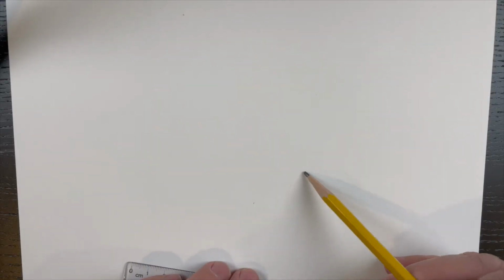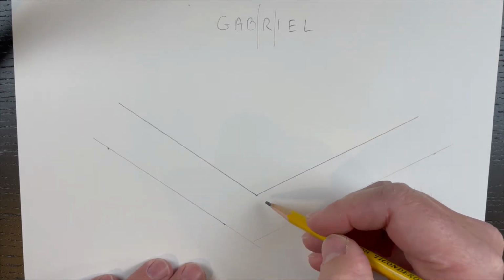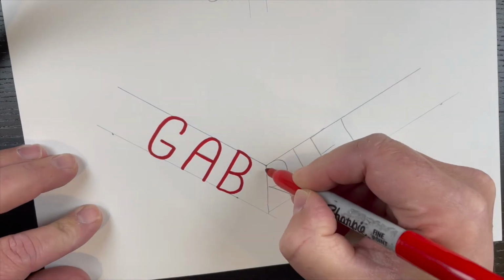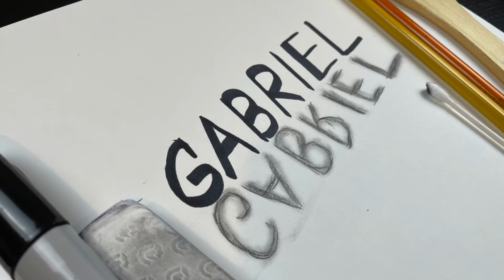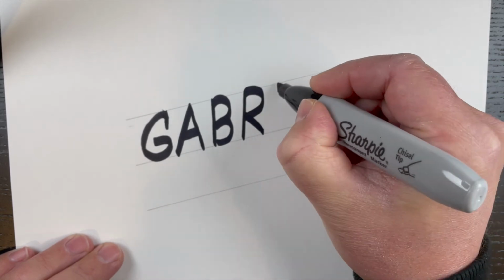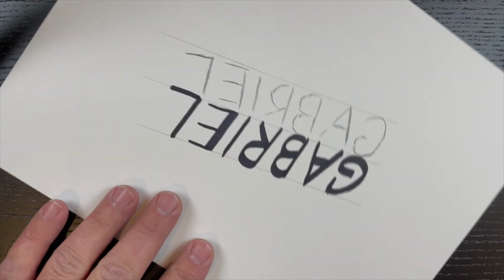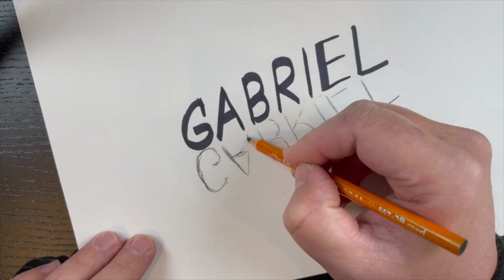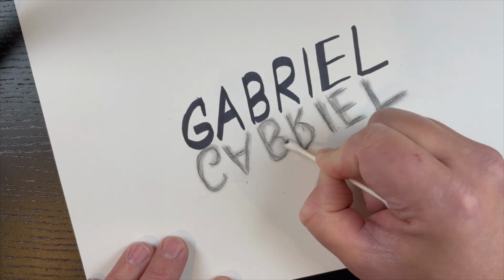How to draw easy names - 3D Lettering and Calligraphy Trick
In this video I will show you two ways to measure, draw, shadow and shade your name in a simple step by step way.

Super easy for you to follow along with.
Please share your drawings with me on Instagram or TikTok - I can't wait to see how yours turned out :-)

Materials used in this drawing :

1 - Paper (Neenah bright white Cardstock - 65lb)

2 - Drawing Pencil (Dixon Ticonderoga - HB #2)

3 - Shading Pencil (Prismacolor scholar 2B)

4 - Dark Marker (Sharpie black fine point permanent)

5 - Ruler (Staedtler)

6 - Eraser (Staedtler)

7 - Tripod (Xenvo)

8 - Phone (iphone 12 Pro)

All materials that I use are linked down below. I have personally used and regularly use every one of these products.
I have researched the best bargains and best value for your purchase.

Caliart Art Markers (40 pack)

Generals Charcoal Pencil Set

Copic Marker Set (12 pack)

Graph Paper (1 Pad)

Paper (Neenah Card Stock 65LB)

Pencil’s (Ticonderoga #2) (18 Pack)

Black Sharpie (Fine Point and Ultra Fine Point) (4 Pack)

Crayola Colored Pencils (100 Colors Set)

Staedtler (Ruler Set)

Staedtler (Eraser 4 Pack Set)

XENVO Tri-Pod (Holds Phone While Recording)

CLOOOUS (Artist Clip ON LIGHT)

iPhone 12 PRO MAX (Phone I record with)